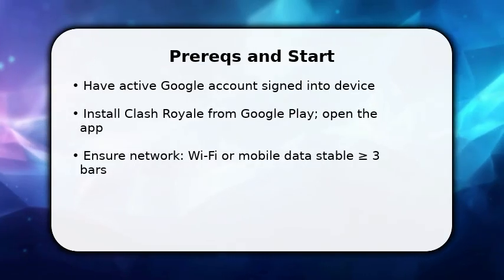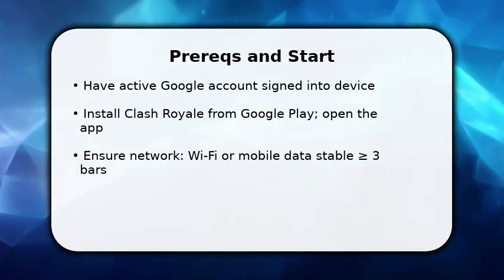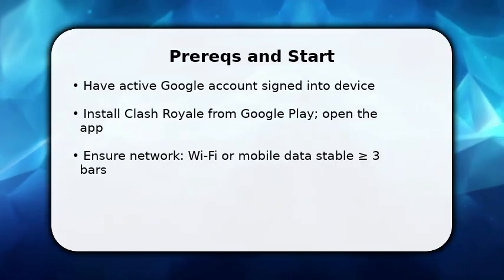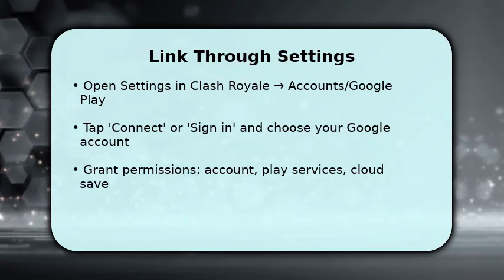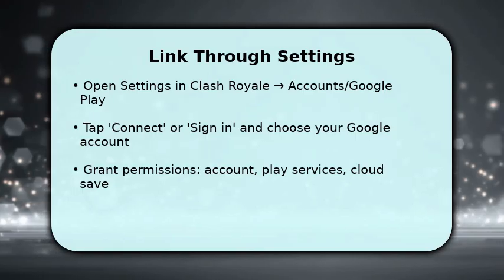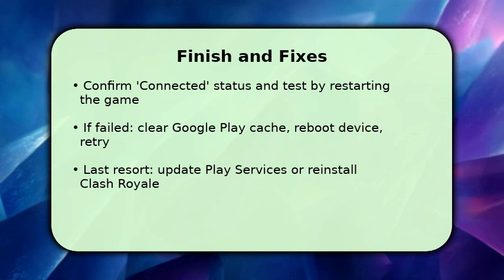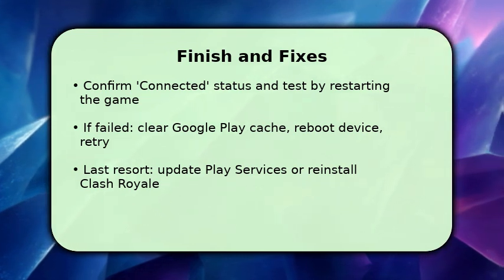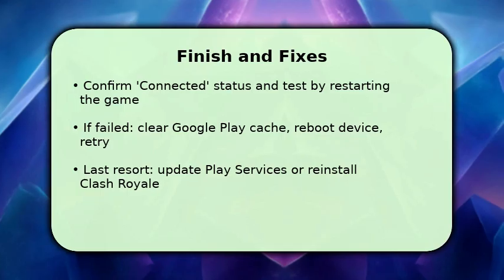How to Connect Google Play to Clash Royale - Step by Step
Learn the easy steps to link your Google Play account directly into Clash Royale for a seamless gaming experience. This video guide covers all necessary actions, from navigating settings on both platforms to finalizing connections.

Google Play, Clash Royale connection, link accounts, gaming platform integration, Android game syncing, connect Google Play, stream Clash Royale, account linking guide, mobile gaming tips, game settings synchronization